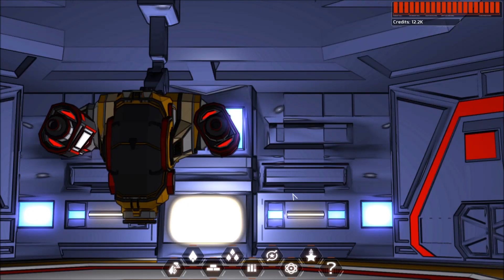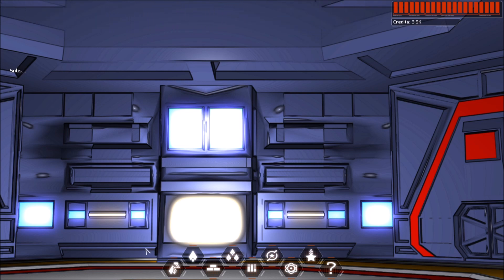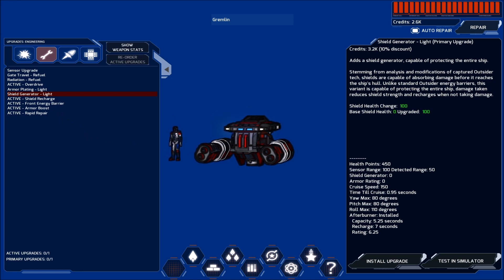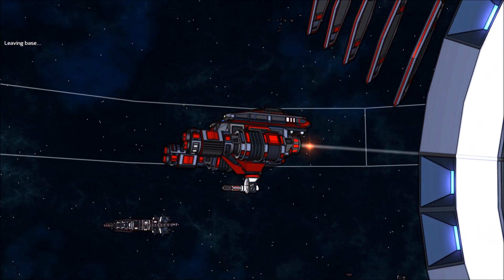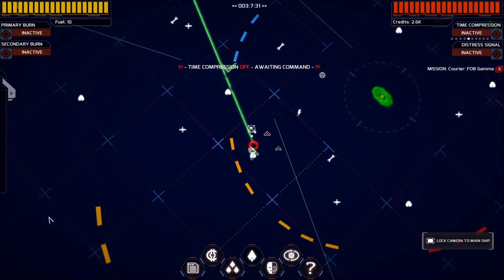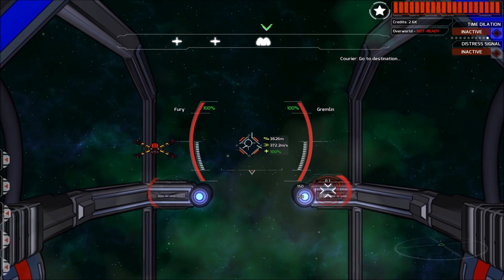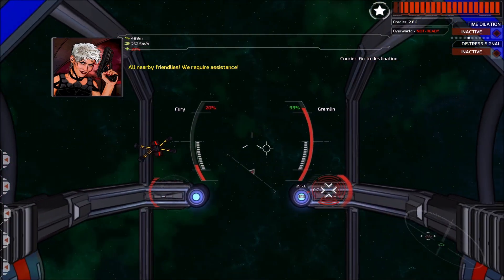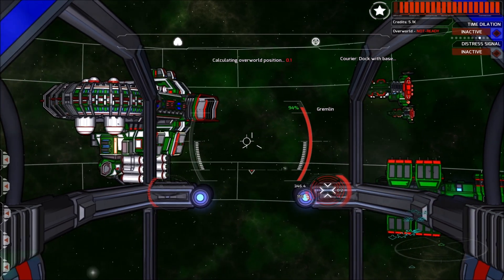Void Destroyer 2 Getting Started Guide - Early Game $$$ with Courier Missions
In today's Void Destroyer 2 Getting Started Guide, we showcase a Courier mission. These missions are a good way to earn credits early while learning the basics of the game. These are simple station to station missions with a possibility of an enemy intercept along the way.

Start with nothing... End with everything!

Void Destroyer 2 is a open world space sandbox game set in a desolate asteroid field on the outer edges of our solar system. Populated by various factions with often competing goals.

Void Destroyer 2 emphasizes combat, tactics and strategy, with battles ranging from one on one to fleets versus fleets. With a simple, manageable yet engaging economy and offers loads of freedom to the player on how to play and who to play as.

Start small and claw your way up. These are dangerous times with many opportunities, for the explorers, the brave, the cunning, and the ruthless.

Chose the path of a mercenary protecting transport ships. The path of a pirate, preying on the weak. A bounty hunter who will settle scores for a price. An entrepreneur, starting your own business as a trader or miner. Become a tycoon with others working for you, protect your assets by assigning escorts.

The path to domination isn't always a straight one, if you fight hard enough, smart enough, nothing will stand in your way.

As your wealth grows you'll upgrade your ship, then purchase new more powerful ones. Eventually being able to build up a fleet of combat and non-combat ships.

What's a fleet without a way to tell them what to do? Void Destroyer 2 has a built in real time strategy (RTS) control method optimized for controlling multiple ships and fleets.

Use your fleet to capture your first base, then use that base as the initial foothold for your empire. Capture territory and wage war. As you grow stronger your next conquests are stronger and stronger factions. Conquering them adds their strengths to your arsenal, but holding a larger territory becomes more challenging.

What's unique?
Like in most open world space sandbox games - in Void Destroyer 2 you start with a single ship then work your way up in the world. What's unique - a single ship isn't the end, the dominance of all you can see is. Your first ship is just a step on the path to a massive fleet, from tiny fighters to massive capital ships. Your thirst for power doesn't have to end there, you'll own bases and territory, hard won from their original owners. Use them to build fleets to expand and conquer. From a tiny fighter, easily destroyed, to a immortal space god! That's Void Destroyer 2.
What will you - the player - be doing?
Do easy "milk runs" in your starting ship.
Upgrade it and buy better ships to do more dangerous assignments.
Explore a ruthless region of space. Discover it's various factions.
Hire temporary wing men, then start building your fleet via buying additional ships.
Leave fighters behind, upgrade to a gunship, then a corvette, then a frigate, and beyond. As your power grows, so do your opportunities.
Fight from the cockpit or bridge of your ship and command your forces via a tactical interface.
Branch off into trading and mining, take over a asteroid field and be paid for your protection, or be a ruthless pirate demanding ransom and taking cargo.
At some point, the only way to grow your strength will be by taking things from others. Capture ships and build up a fleet capable of taking a base.
Owning a base expands your power even further, you can now direct your forces from it, no longer are you tied to a single ship or fleet.
Use your base to build defenses, and ships - soon you'll have more than one, and after that you'll have them all.